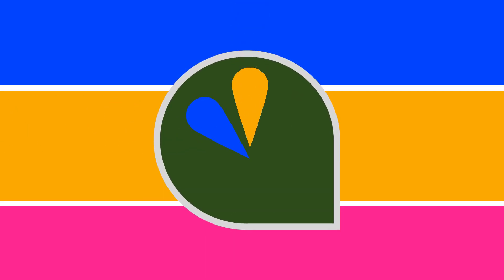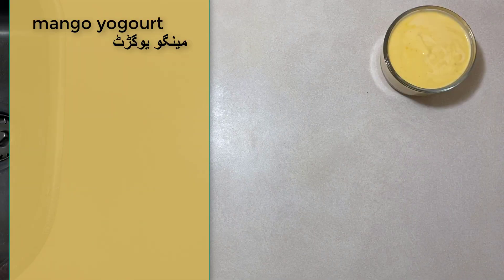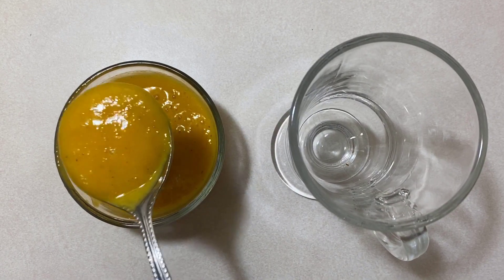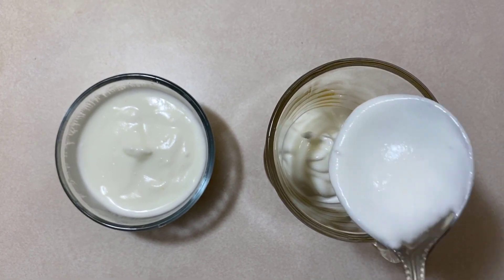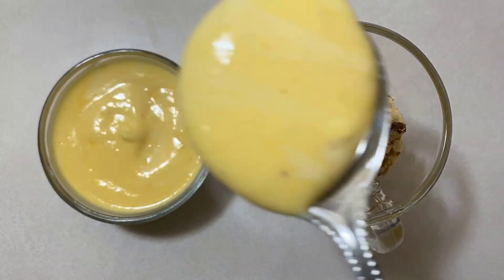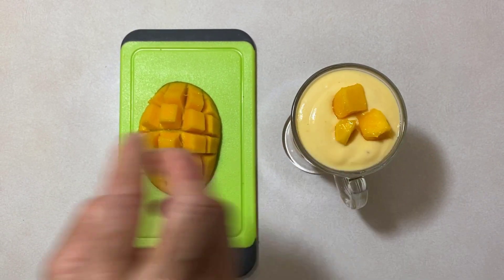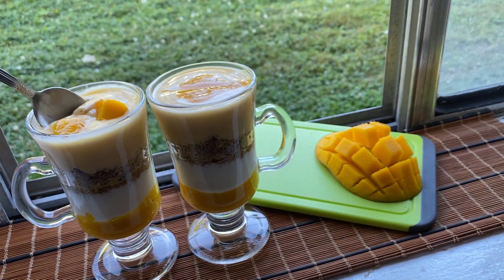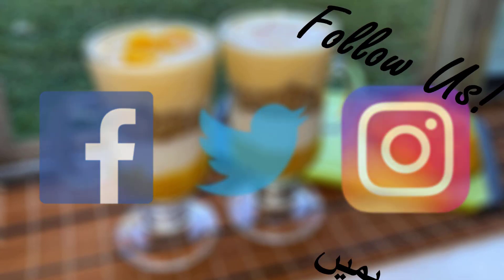Mouthwatering Mango Parfait Recipe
A delicious parfait recipe for our mango lovers out there!

Ingredients:
mango yogourt
yogourt
mango pulp
granola
mango